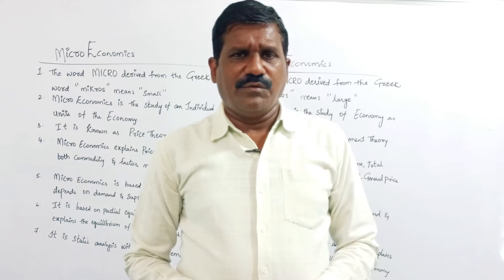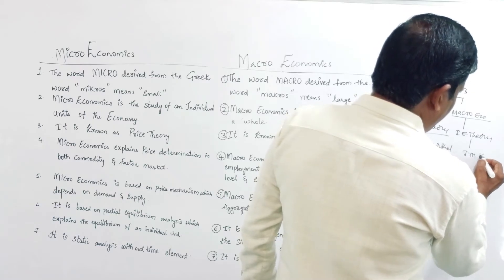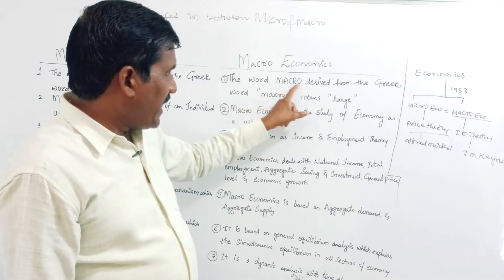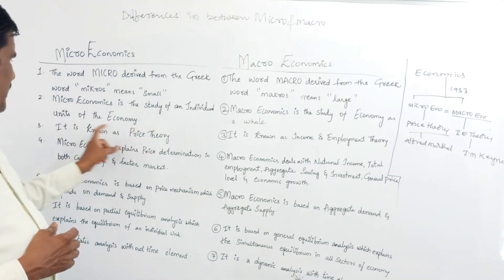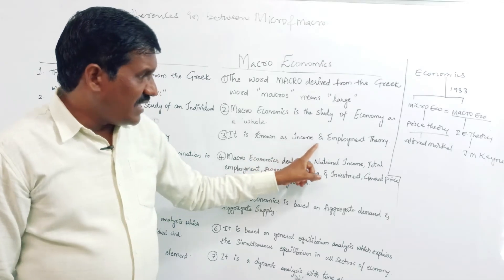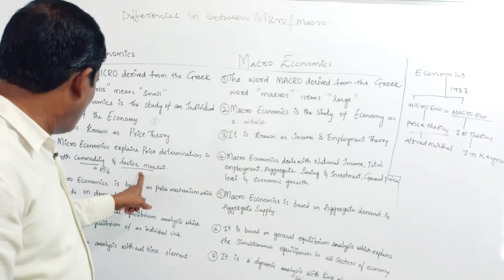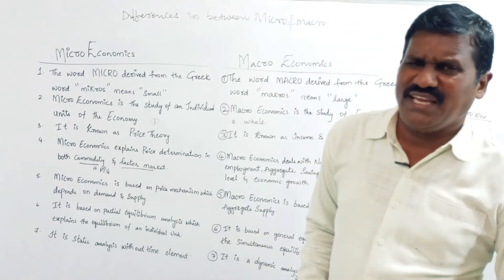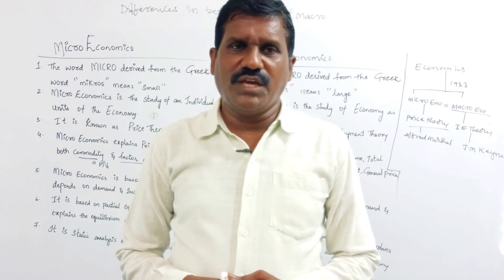micro and macro difference EM ||BA I,year , semester 2 || unit -1 ||economics ||english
BA I YEAR- SEMESTER 2
SUB: MACRO ECONOMICS EM